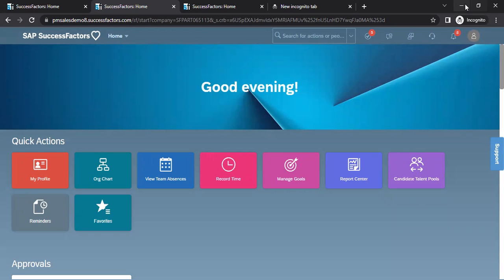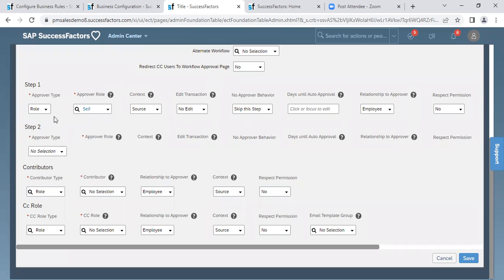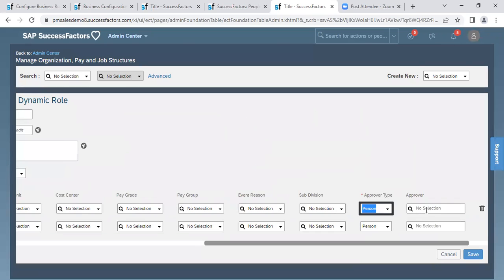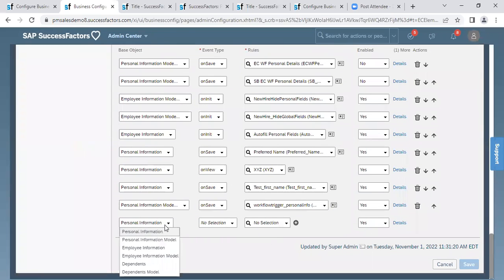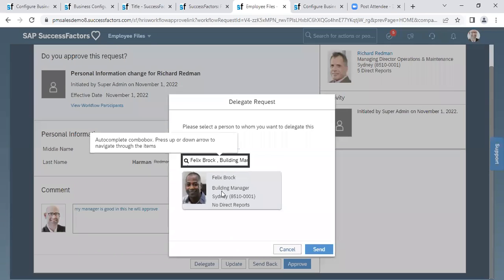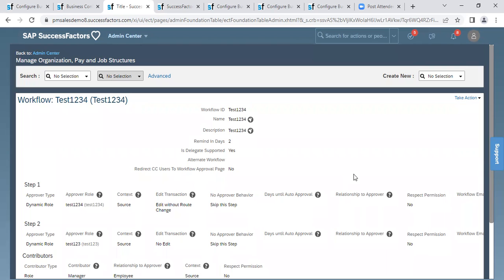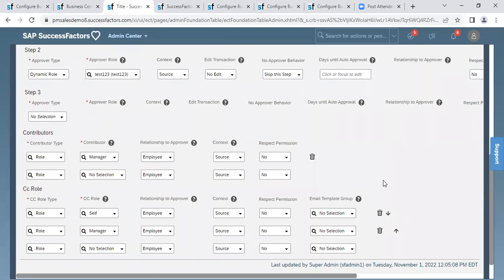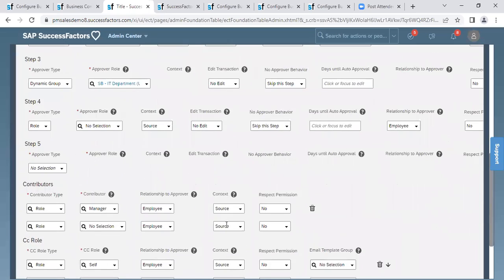Ummah Jobs SF Training 01 11 2022